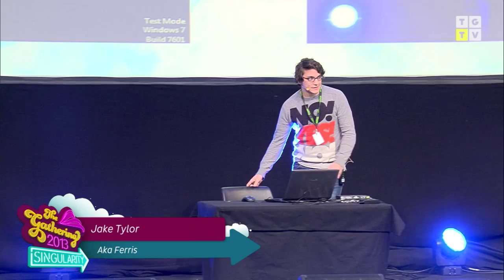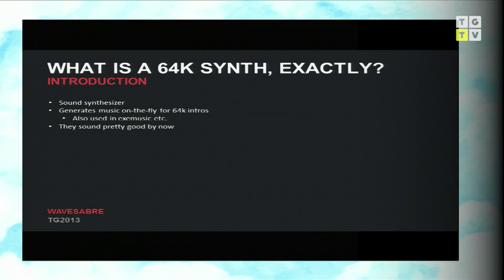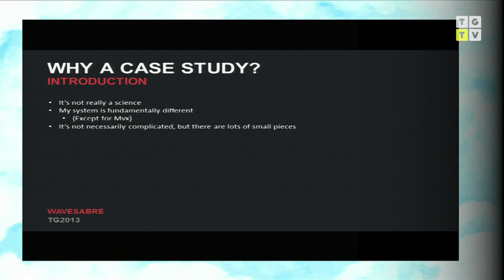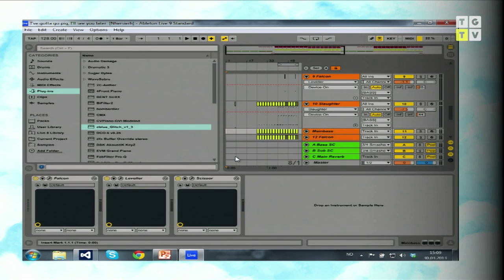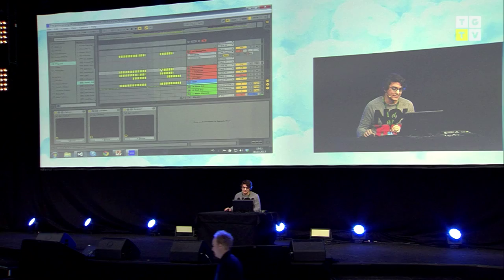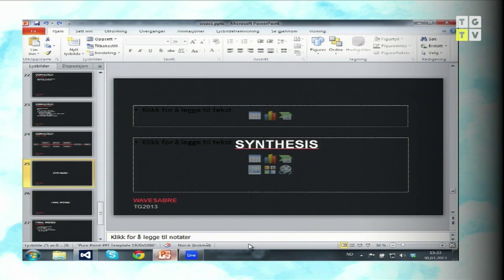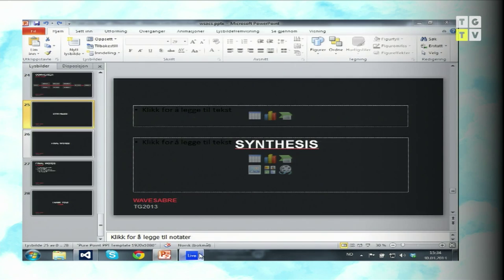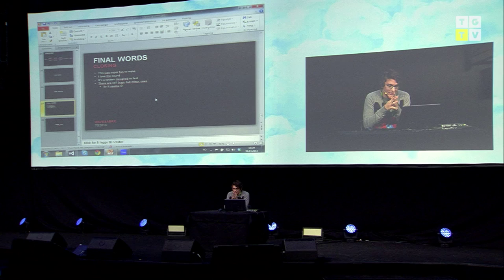The Gathering 2013 - Jake Taylor, WaveSabre - A Case Study in 64k Synthesis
Stay on top of all the latest from us at The Gathering!
And if you want all the info in one place, check out our